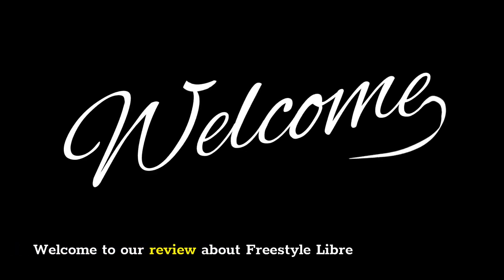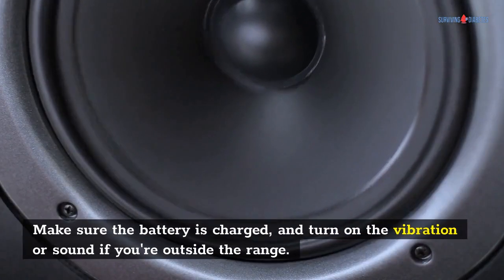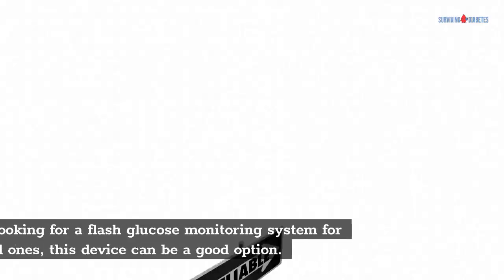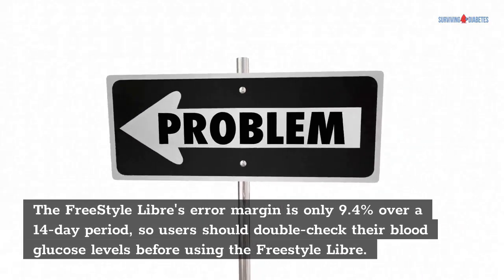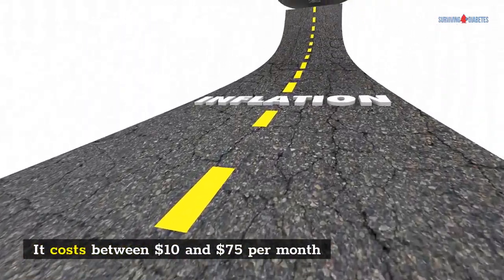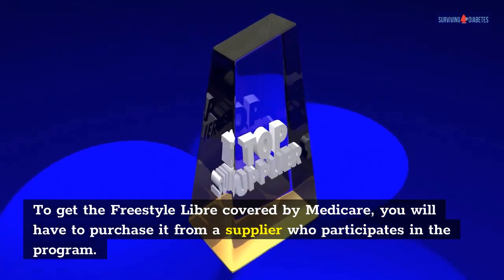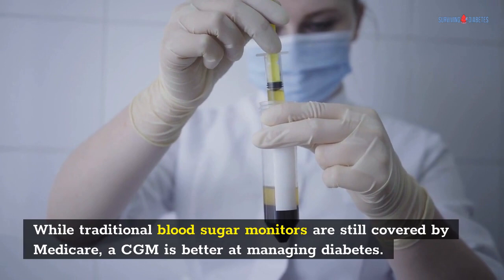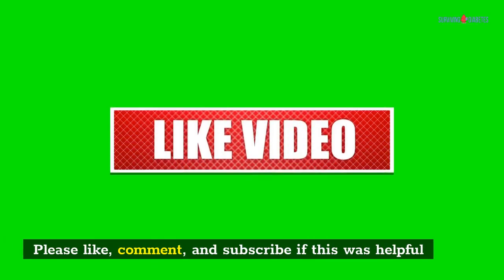Freestyle Libre Review - FreeStyle Libre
to learn about diabetes and treatments for it

Is the Freestyle Libre Right For You?
If you've ever wondered if a flash glucose monitoring system like the Freestyle Libre is right for you, read this article. This device uses a small, waterproof sensor to monitor blood glucose levels. It can cost anywhere from $10 to $75 per month, and you can get it covered by Medicare. However, there are some things to keep in mind before you make your purchase. This device is not for everyone. Read on to learn more about how the device works, how it works and what to expect from it.

Freestyle Libre is a flash glucose monitoring system
The Freestyle Libre is an advanced, new generation of flash glucose monitoring system. It offers continuous monitoring and lets you set glucose thresholds for automated alarms. The Freestyle Libre 2 is factory-calibrated, so you won't have to worry about doing a finger prick to calibrate it. Because of its accurate measurements, you can feel confident knowing you're getting the best results.

The device requires a charge and must be within 20 feet of the user. The transmission range is 20 feet, but it may not work within a cluttered area. Make sure the battery is charged, and turn on the vibration or sound if you're outside the range. Alarms do not provide a glucose reading; you must scan the Sensor to confirm the results. You must follow standard precautions against blood borne pathogens when using the Freestyle Libre.

The Freestyle Libre is a convenient and accurate flash glucose monitoring system that can be used in virtually any health care setting. The Freestyle Libre Pro can be removed by the patient and returned to their health care provider. Therapeutic adjustments can be made over the phone or through an electronic medical record. The Freestyle Libre measures the size of a quarter and can be worn for 10 to 14 days, causing minimal disruption to daily activities.

The Freestyle Libre flash glucose monitoring system has been compared to other blood glucose monitoring devices. Both types of systems are accurate, and the Swedish National Diabetes Register is highly reputable. The Freestyle Libre has been used for almost 10 years in patients with diabetes and has shown positive results in clinical studies. With accurate results, Freestyle Libre is a valuable tool in the management of diabetes. If you're looking for a flash glucose monitoring system for your loved ones, this device can be a good option.

The researchers also found that the time spent in hypoglycemia decreased by 37% for patients in the high-scan rate group and increased their time in range. The researchers found that using a flash glucose monitoring system is a safe and effective alternative to the SMBG. For the six-month phase of the study, the patients performed an average of 3.8 tests a day. During the extension phase, the average number of tests was 5.7.

It uses a small, water-resistant sensor
The Freestyle Libre's small water-resistant sensor is designed to be worn while swimming or exercising. This allows the user to be completely free from having to worry about the sensor getting wet. The sensor is water-resistant up to IP67 standards, but is not waterproof. Those who wish to wear the sensor while swimming should be aware that it does not provide complete waterproof protection. This may pose a problem if the wearer is sweaty.

The FreeStyle Libre's sensor has an error margin of about five percent, which is significantly higher than that of a finger prick. The FreeStyle Libre's error margin is only 9.4% over a 14-day period, so users should double check their blood glucose levels before using the Freestyle Libre. It's important to note that the Freestyle Libre sensor is not compatible with insulin pump devices, so users should be careful not to use it in those circumstances.

The FreeStyle Libre sensor is water-resistant and small enough to be worn discreetly. It can last up to 14 days on the back of the upper arm. To ensure the best results, you should avoid wearing it on areas where you have moles or other body tissue. Always ensure that the area around the sensor is free from dirt and moisture. It is also important to keep the sensor clean.

The FreeStyle Libre System consists of two main parts: the sensor and the reader. The FreeStyle Libre sensor measures blood glucose in real time and displays the trend arrow on the graph. The sensor is water-resistant and fits comfortably on the arm. It can last for up to 14 days and is a good option for people with diabetes who don't want to use a finger-stick...